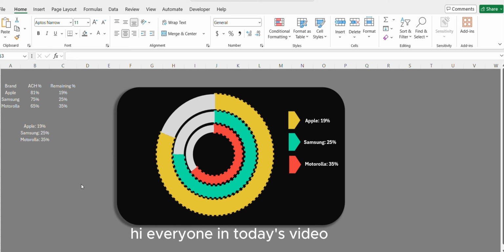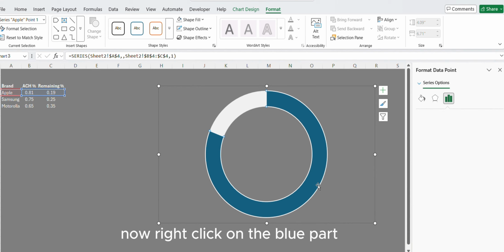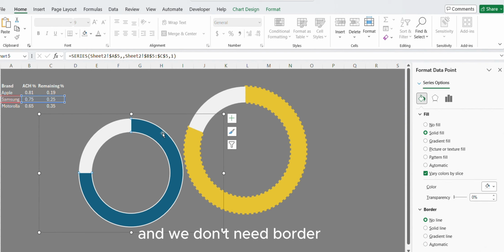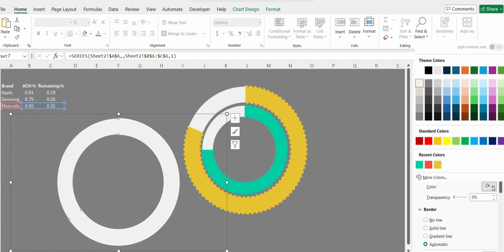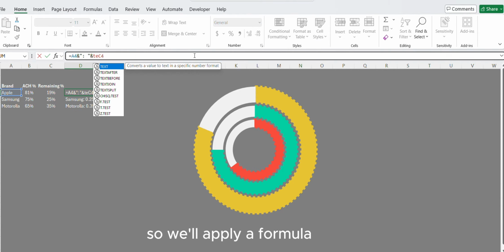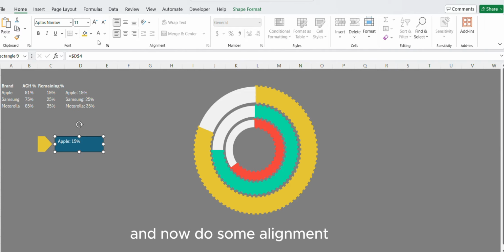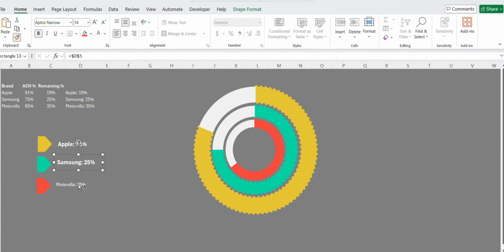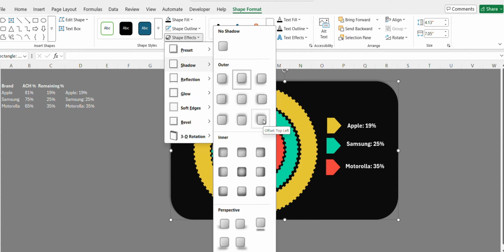How to Create a Doughnut Chart in Excel | Create Pie Chart Displaying Percentages in Excel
Learn how to create a Doughnut Chart in Excel in this easy, step-by-step tutorial! Whether you're a beginner or looking to level up your Excel skills, this video will show you exactly how to insert, customize, and format a Doughnut Chart (also known as a Donut Chart) to visualize your data beautifully.

In this video, you'll learn:
✅ How to insert a Doughnut Chart in Excel
✅ How to customize colors, labels, and legends
✅ How to add multiple data series to a Doughnut Chart
✅ Tips to make your Doughnut Chart look professional

📌 Doughnut Charts are a great alternative to Pie Charts when you want to compare multiple data series or add a modern look to your Excel dashboards and reports.

📚 ABOUT GAME OF EXCEL:
Game of Excel is your go-to channel for Microsoft Excel tutorials — from beginner basics to advanced formulas, charts, dashboards, and productivity hacks.